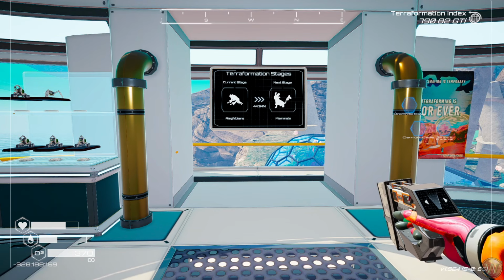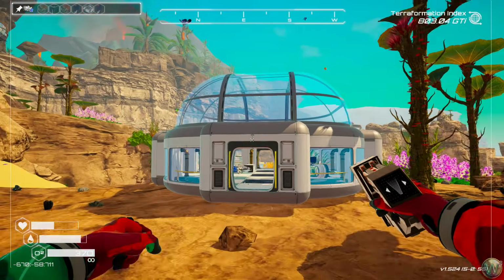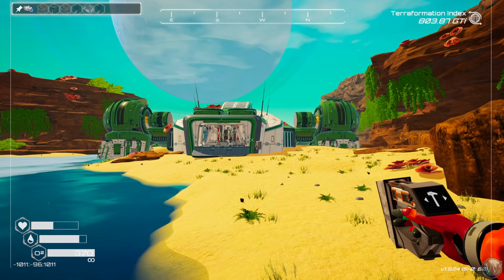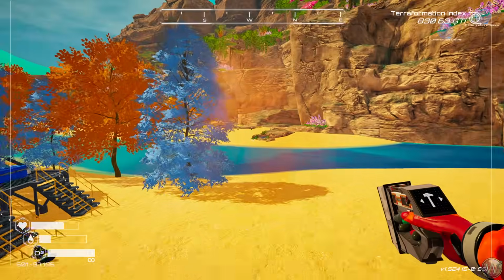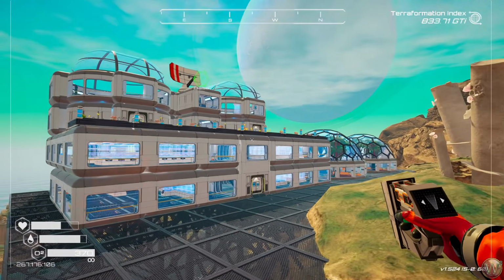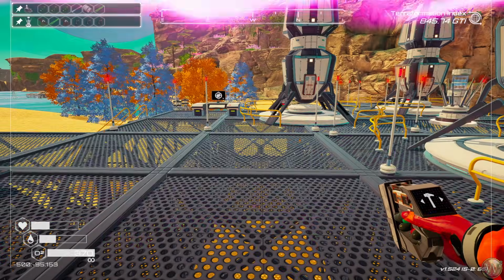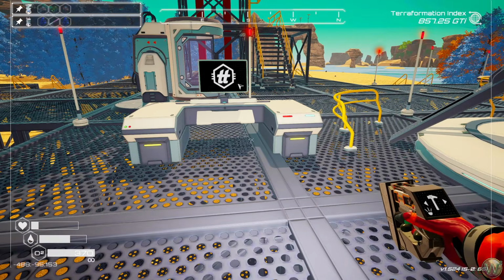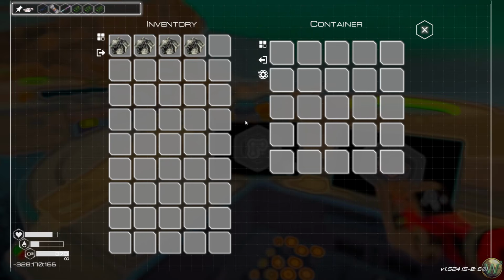The Planet Crafter - Beach Rocket Site & Update Changes - Let's Play - Episode 44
Return to The Planet Crafter for the Humble DLC.  Taking a look at a couple of changes in the update, expanding crushing of Uraninite, and moving all of the Rocket and Portal stuff down to the beach, along with the crafting of Pulsar Quartz and Super Alloy Rods.

The Planet Crafter is a space survival open world terraforming crafting game. Transform the ecosystem of a hostile planet to make it livable for humans. Survive, collect, build your base then create oxygen, heat and pressure to make a brand new biosphere.